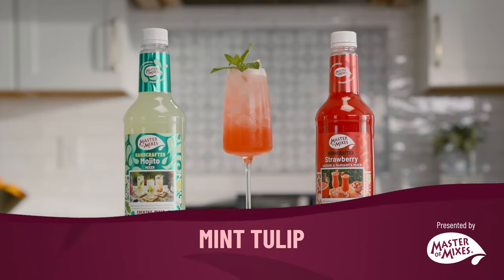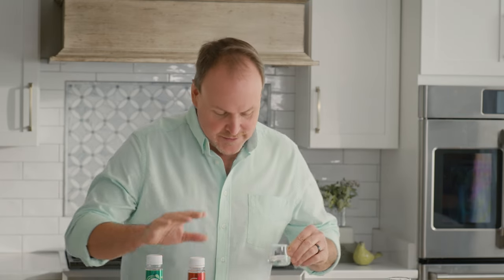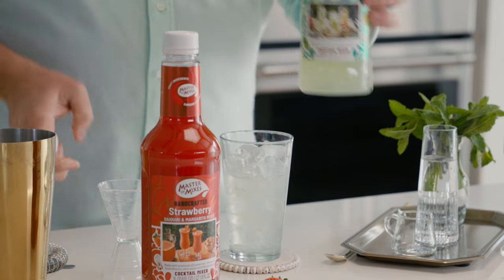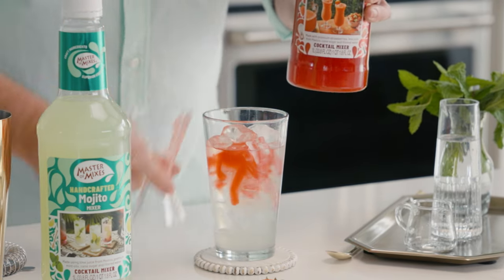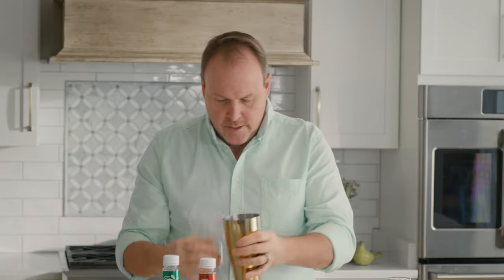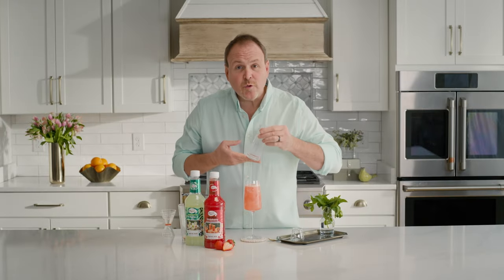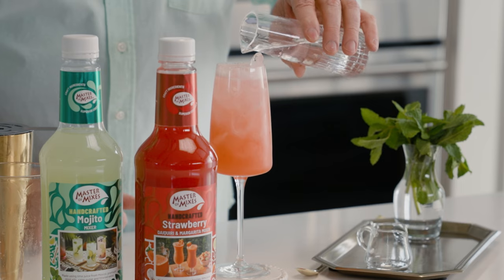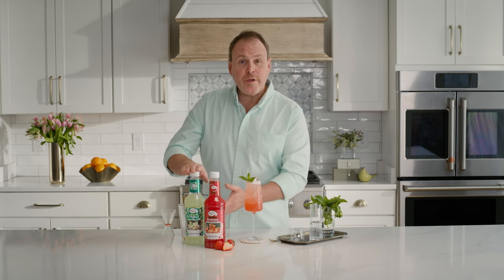Let's Make a Mint Tulip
Raise a toast to all the Moms in your life with a delightful MasterOfMixes Mint Tulip this Mother's Day! 🌷🍹